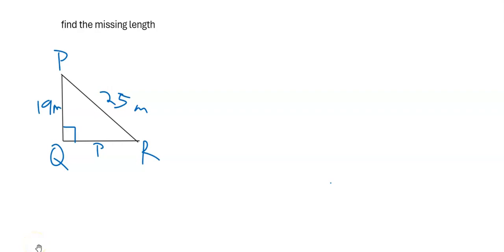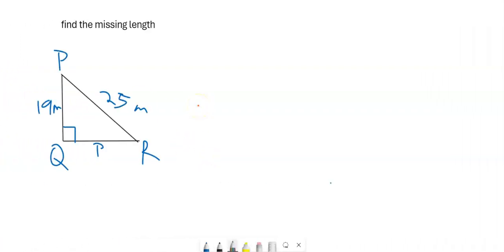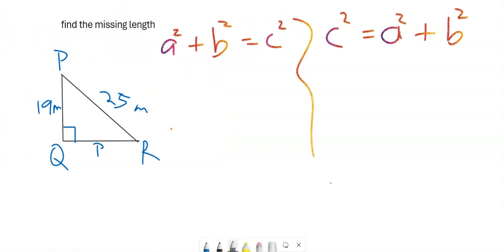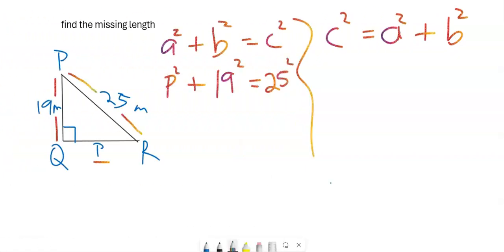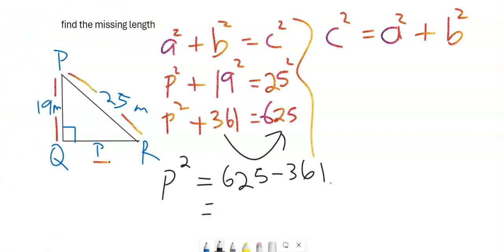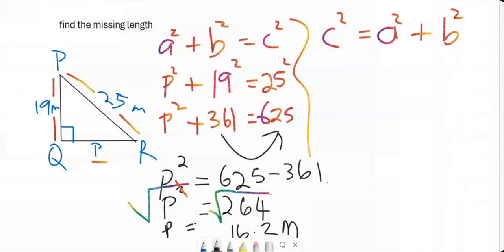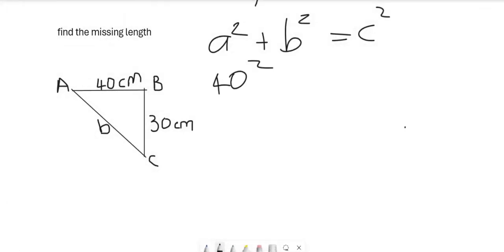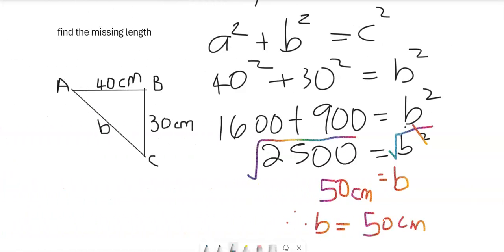Pythagoras theorem. more examples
Solving two pythagoras theorem problem